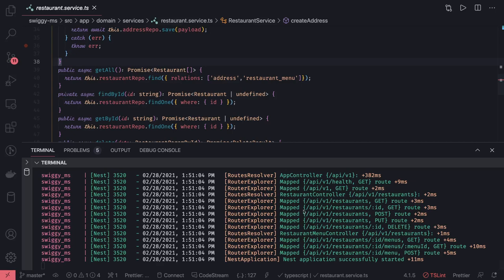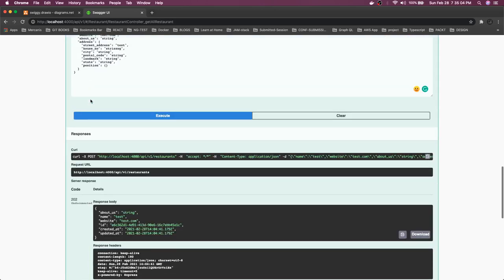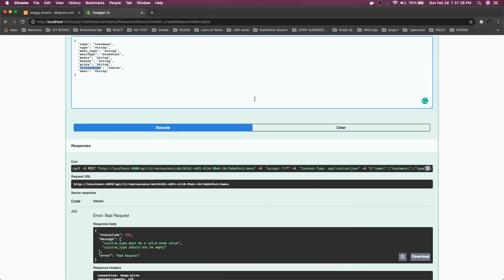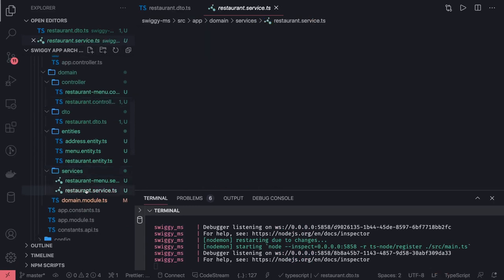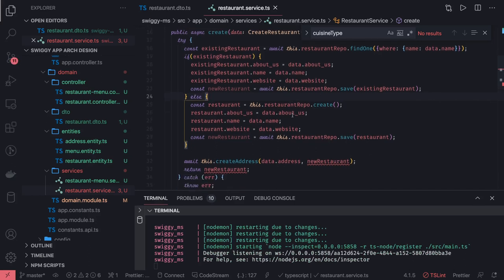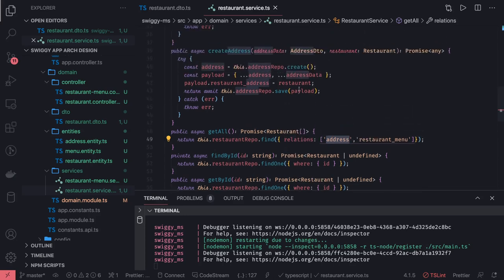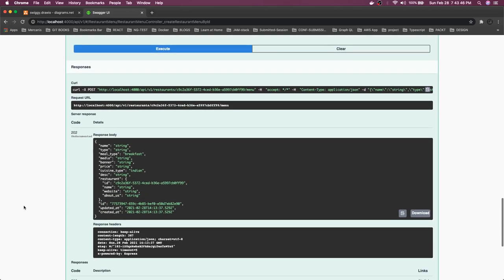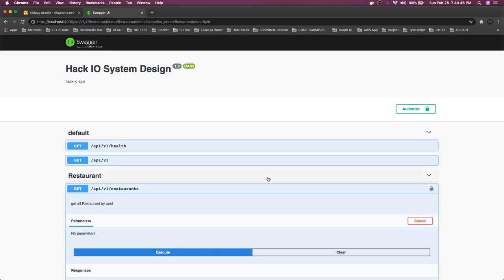NestJS Swagger APIs for Restaurants #30